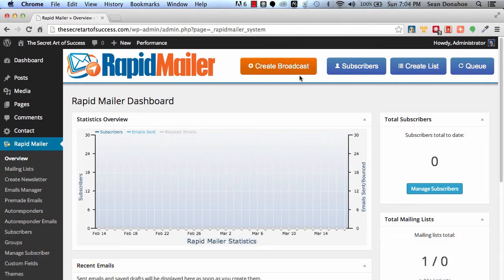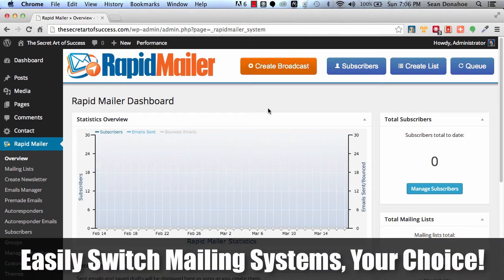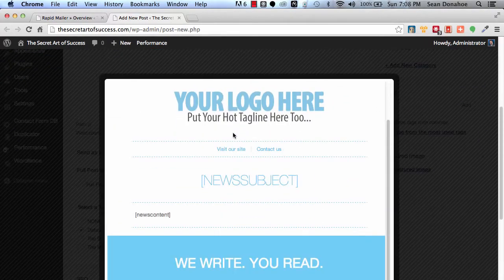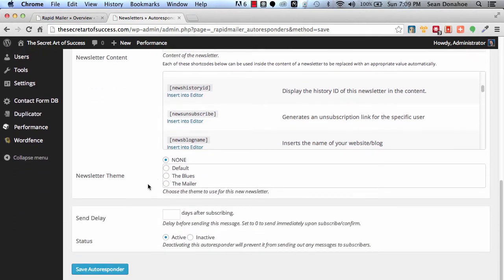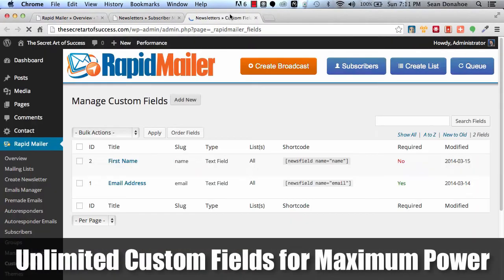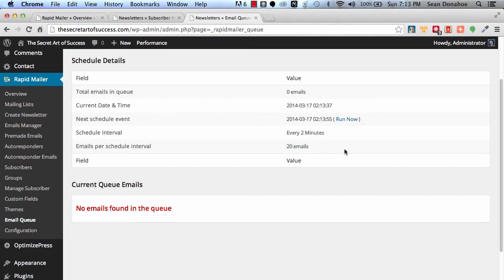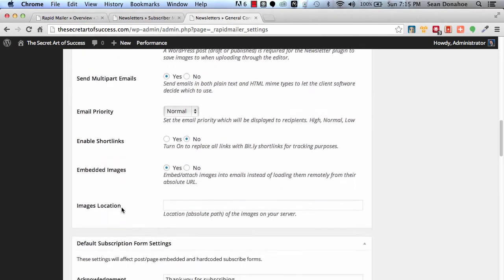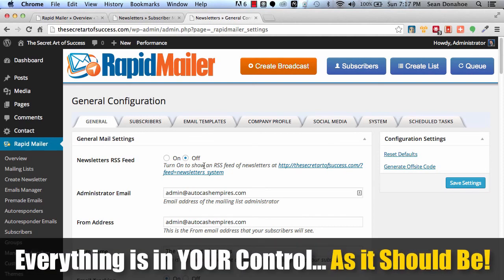IMSC Rapid Mailer - Email Marketing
--- Special Bonus Link. Self hosted email software. Simple to use Wordpress plugin that can take the place of a 3rd part email service like Aweber, Getresponse, Mailchimp, Constant Contact.